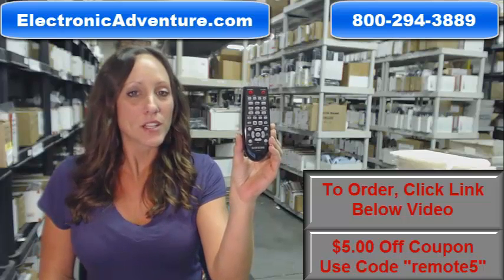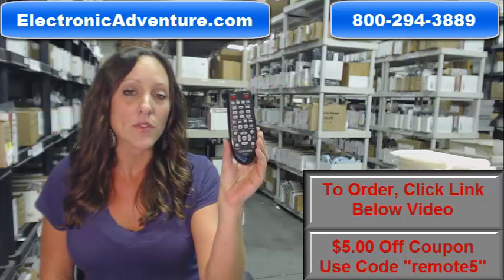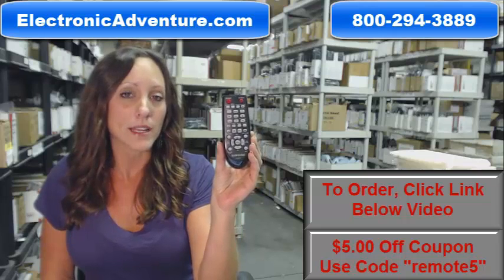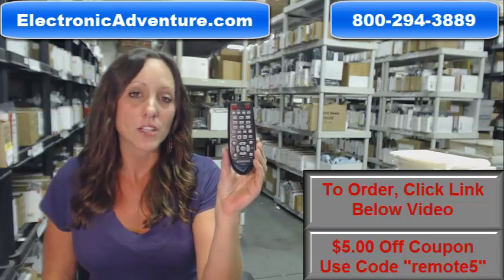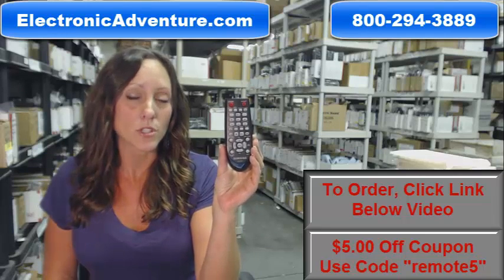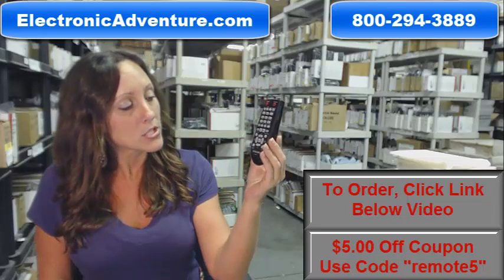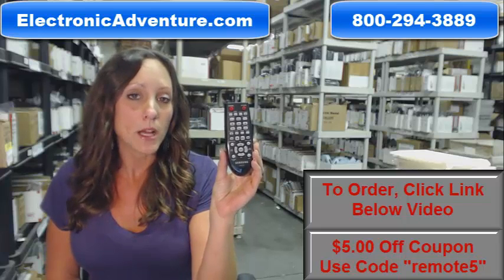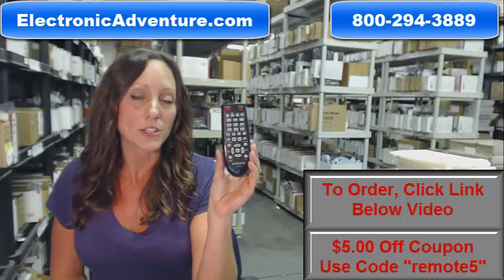Original Samsung AH59-02547A Sound Bar Remote Control (AH5902547A) $5 Off Coupon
ElectronicAdventure.com only sells new original remotes. So if you want to operate all the features of your SAMSUNG AH59-02547A, you have come to the right place. Your new remote will ship out the same day you order it or the very next business day in most cases. We can make this statement because we stock over 300,000 remotes from hundreds of units -- All New -- All Original. We back up our products with an unbeatable 30-day satisfaction guarantee return policy.

For model numbers: HW-FM45 HW-FM45C HWFM45 HWFM45C